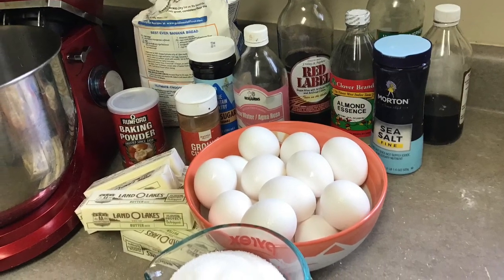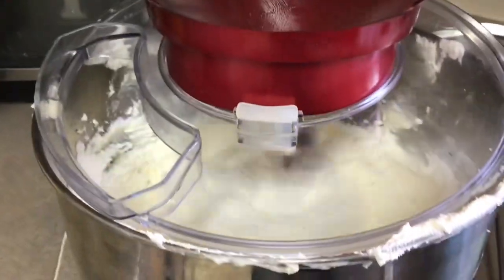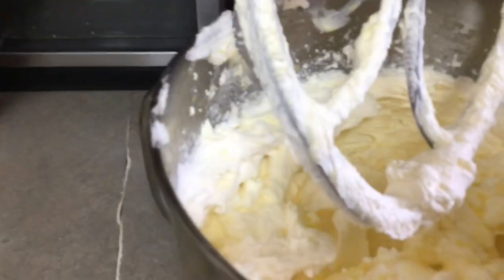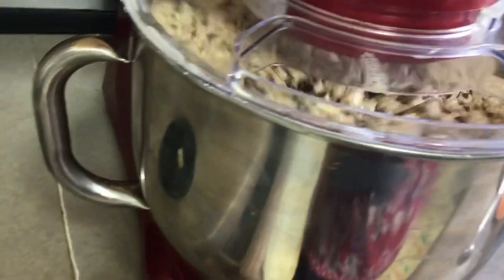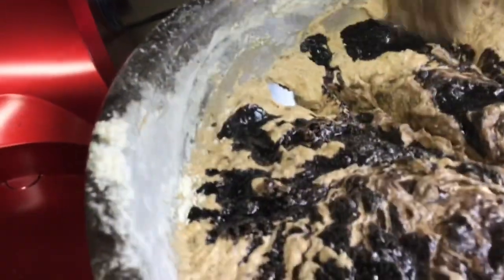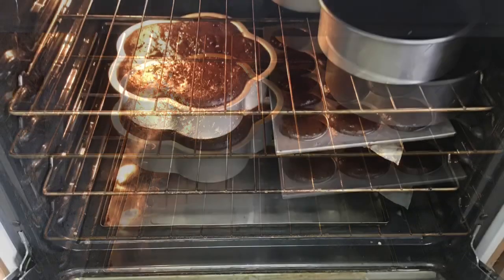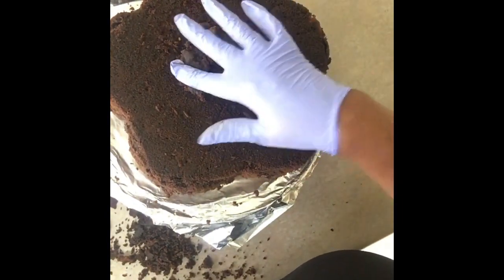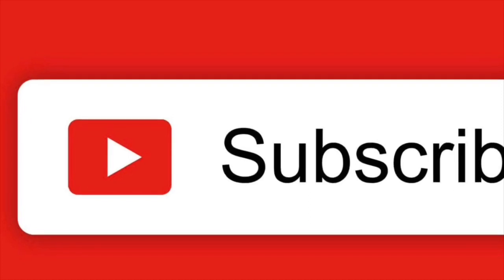Making the Original Jamaican Fruit Wedding Cake (Black Cake)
This is part 2 of a three part video - making a wedding fruit cake . I created a playlist for these 3 videos  called Making A Fruit Wedding Cake.  I will upload the third part in a few days which is decorating  the Cake and adding flowers.